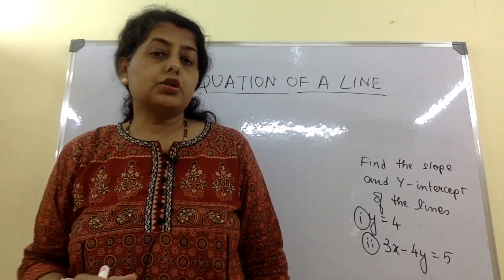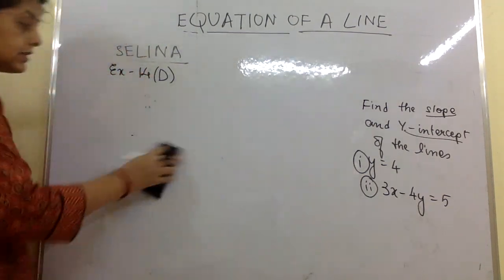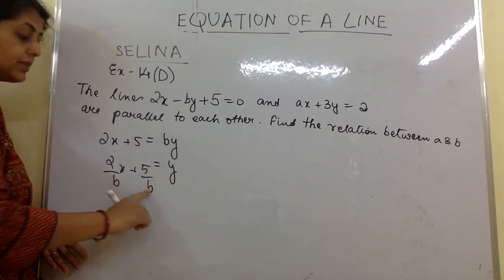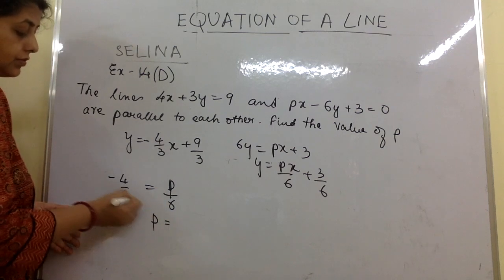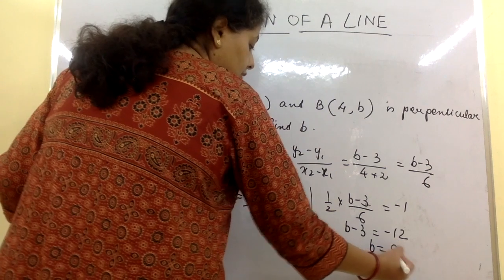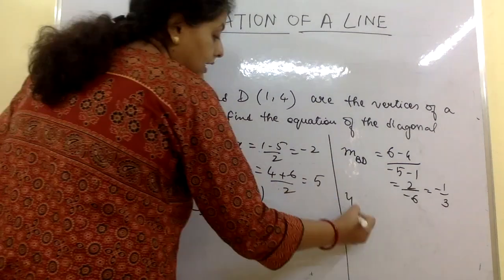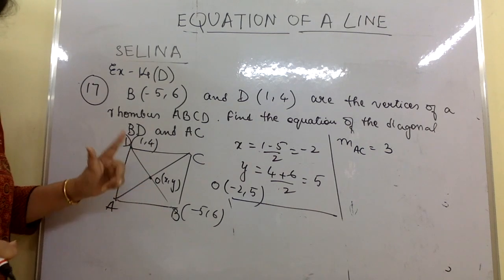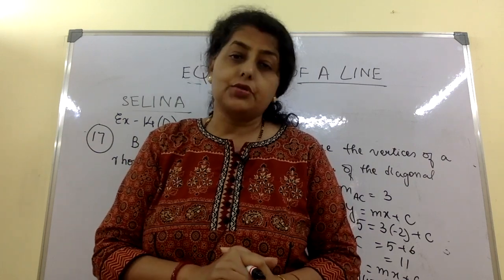Equation of a line ,part 4 | Selina | class 10 ICSE | exercise 14 D | Maths Made Easy Academy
Equation of a line ,part 4 | selina  | class 10 ICSE | exercise 14 D

Grade 10 ICSE,Grade 10 CBSE

SOME KEYWORDS

step deviation method class 10,
step deviation method mean,